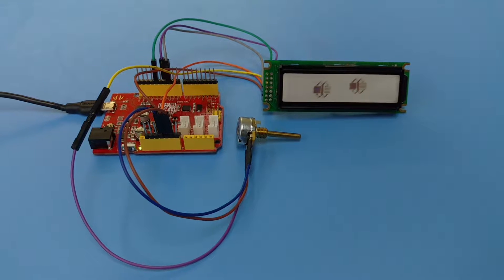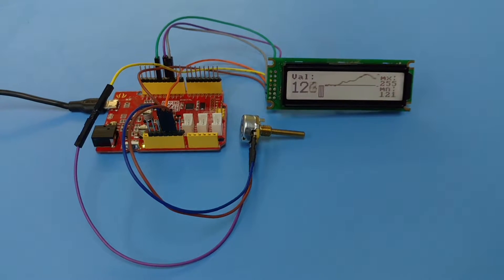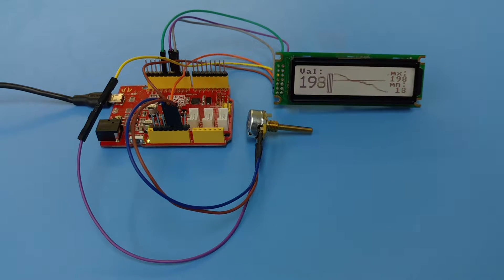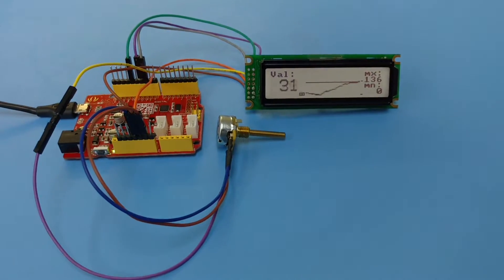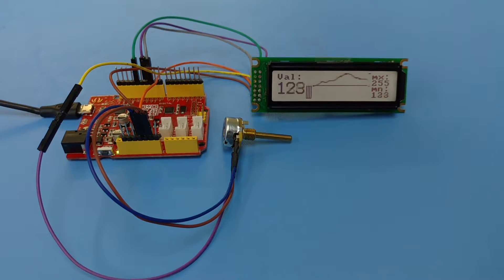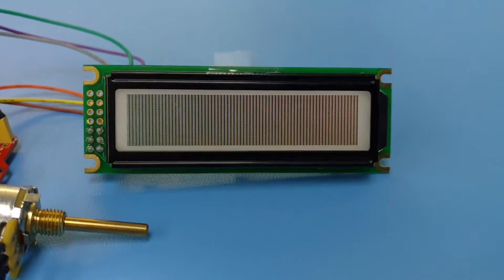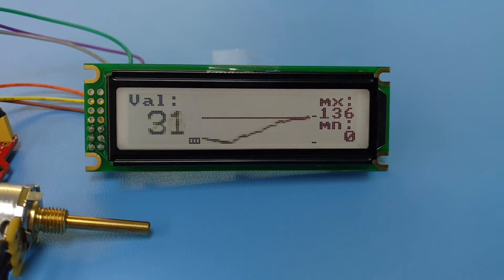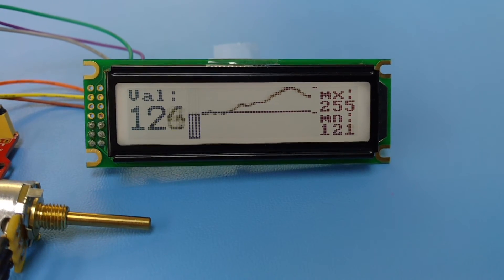Seeeduino v4.2 /Arduino ST7920 Graphic LCD Crystalfontz CFAG14432D SPI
Click "SHOW MORE"  below to see the full description, with links.
A Seeeduino v4.2 / Arduino sample program controlling the Sitronix ST7920 based Crystalfontz CFAG14432D over SPI.

The Seeeduino is available here (an Arduino Uno could be used as well):

We have a complete tutorial on how to connect this ST7920 graphic LCD to a Seeedunio / Arduino, including the Arduino Sketch here:

The display is connected using 3-wire SPI mode which uses 24-bit transfers. The sample sketch demonstrates driving the Sitronix ST7920 based LCD usint bit-banged software SPI. Here is a direct download of the Sketch: